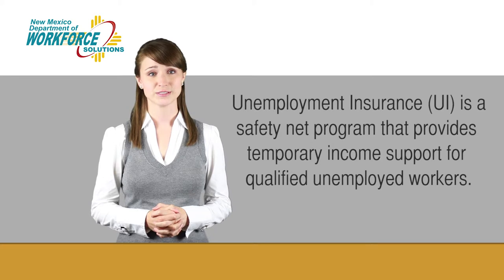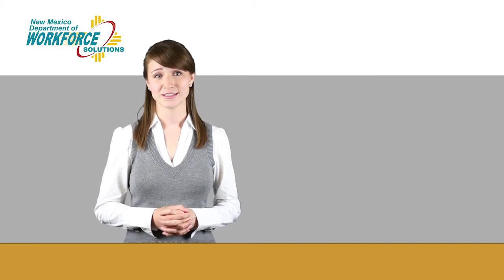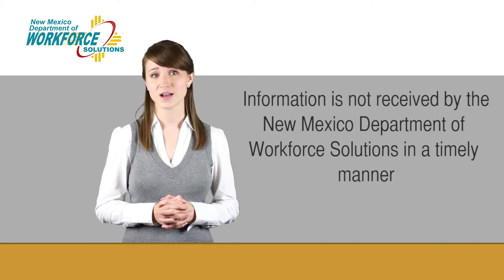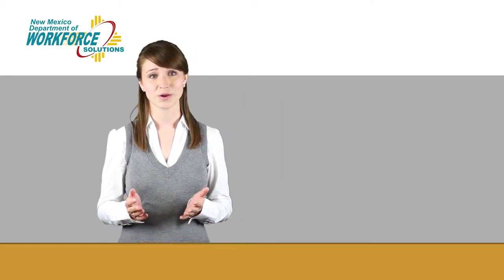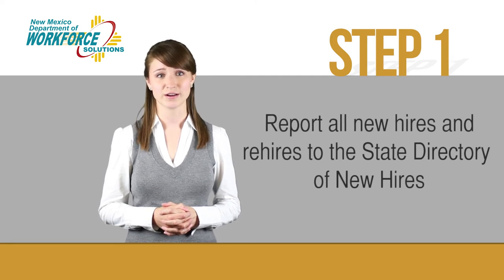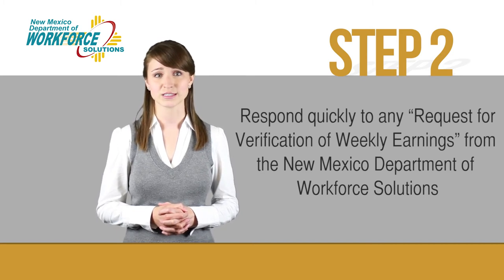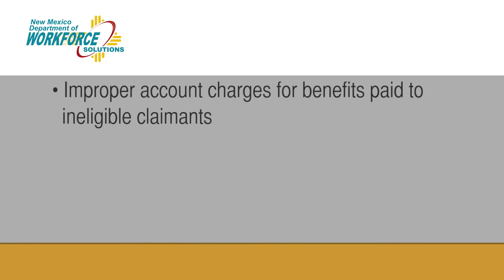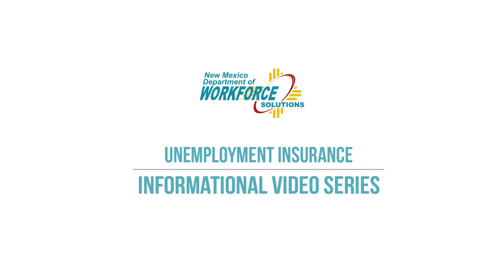Unemployment Insurance Informational Video Series - UI Taxes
"UI Taxes" is the fourth video released from the New Mexico Department of Workforce Solutions' new Unemployment Insurance Informational Video Series. Beginning October 2012, the department will release a new video from the 10-video series every week. For additional information about the Unemployment Insurance program, please visit our